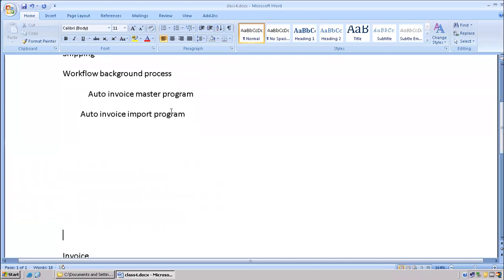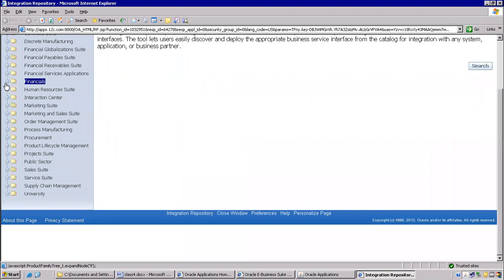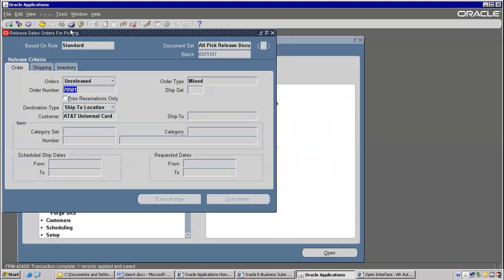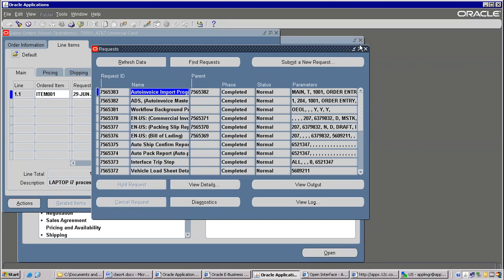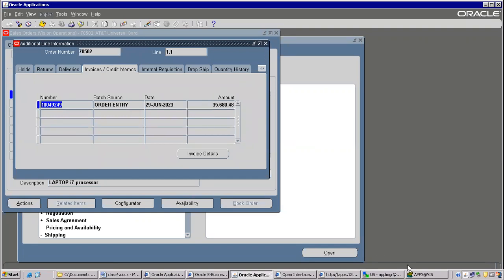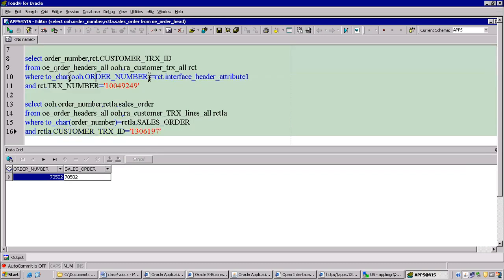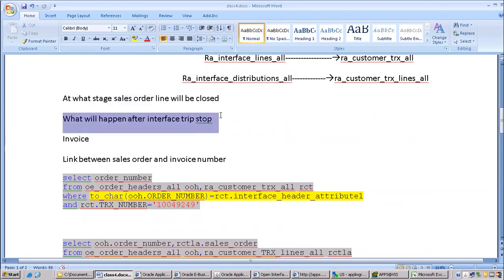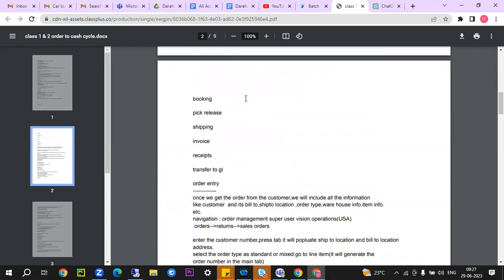O2C Cycle Process with Effected Tables in ORACLE Applications R12 @ITMentor. class4